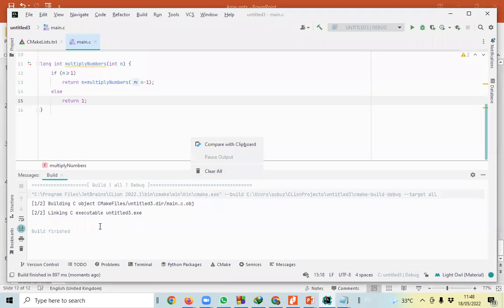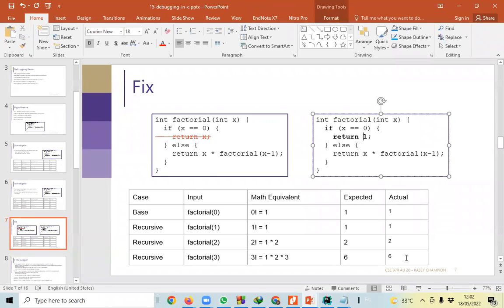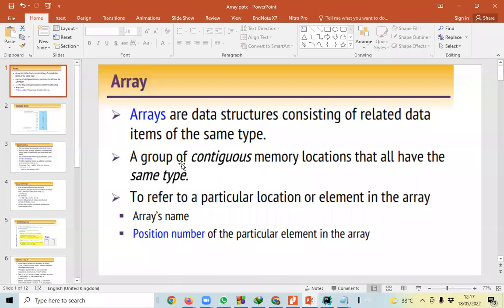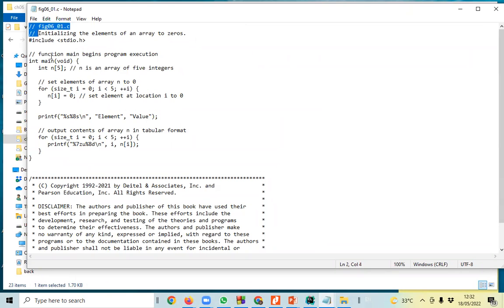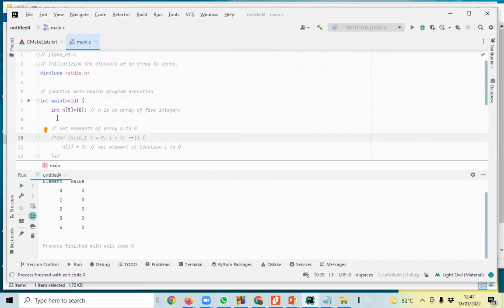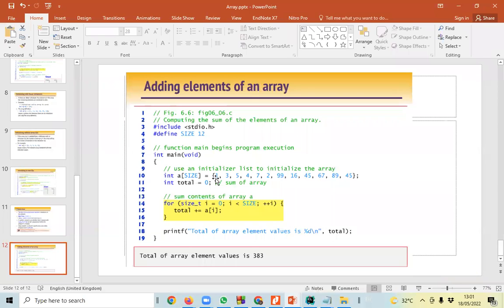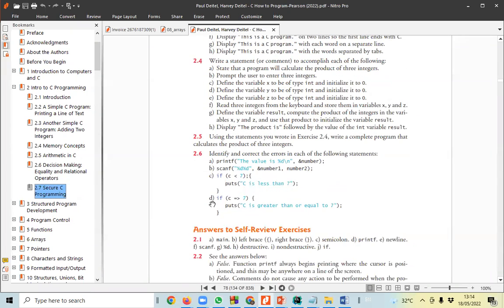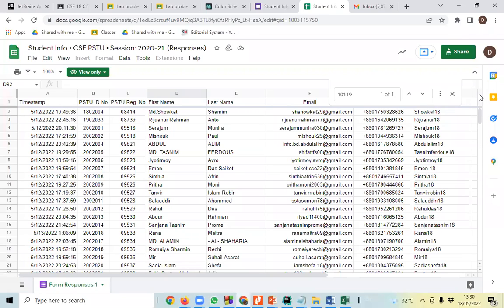Clion IDE , Debugging and Chapter 06 Array